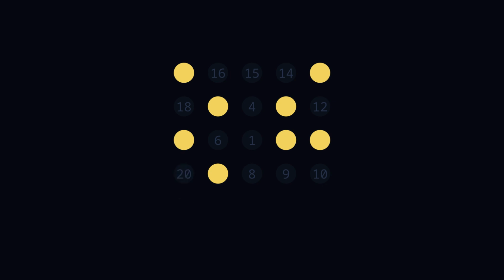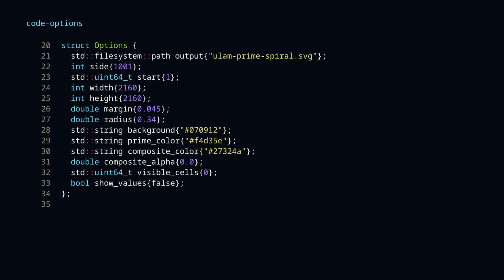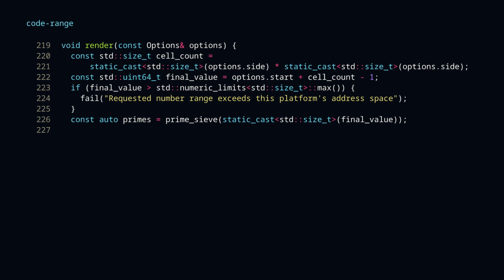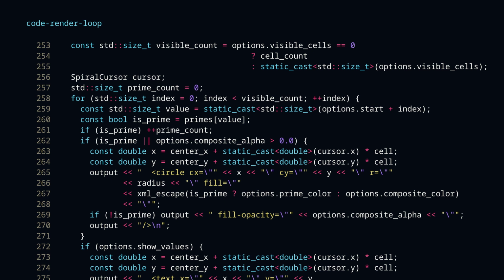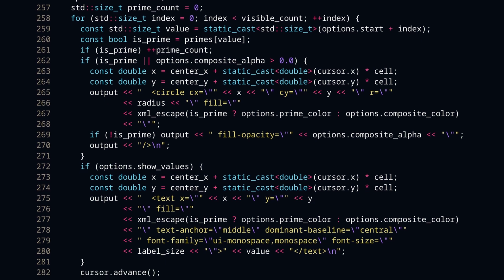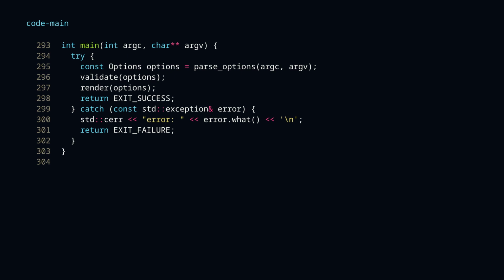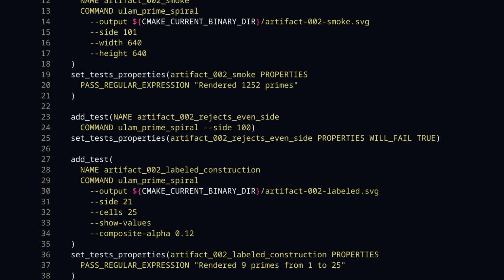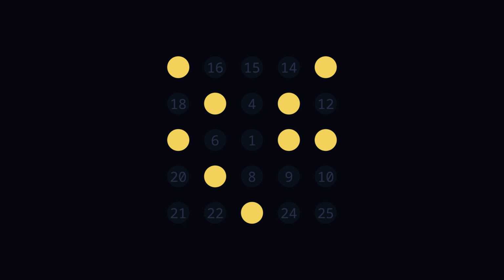Why Primes Draw Lines? — Ulam Spiral in C++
Prime numbers are irregular along the number line, yet they form visible diagonal streaks when consecutive integers are arranged on a square spiral. This episode follows the complete C++20 implementation: the Sieve of Eratosthenes, a compact spiral cursor, grid-to-SVG mapping, deterministic output, parameter effects, and tests.

Reproduction

cd generative-art-lab
git checkout artifact-002-v1.0.0
cmake -S . -B build -DCMAKE_BUILD_TYPE=Release
cmake --build build --config Release
./build/artifacts/002-ulam-prime-spiral/ulam_prime_spiral \
  --output out/002-featured.svg \
  --side 501 --start 1 --width 2160 --height 2160 \
  --margin 0.045 --radius 0.42
ctest --test-dir build -R '^artifact_002_' --output-on-failure

References

The public artifact documentation links the historical Smithsonian account of Ulam's spiral, the MacTutor explanation of its quadratic tracks, and the study of prime-rich polynomials by Arkadiusz Orłowski and Leszek J. Chmielewski.